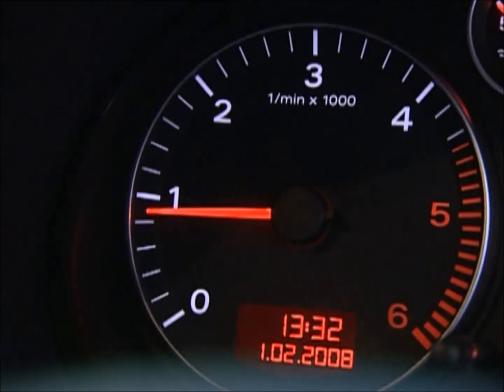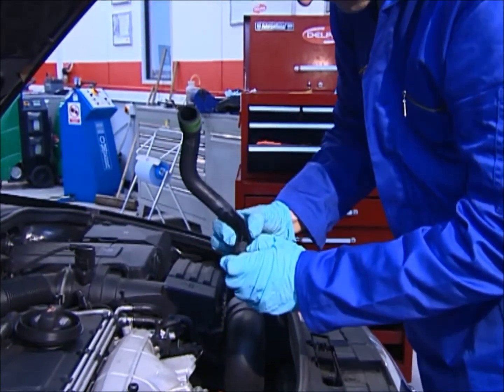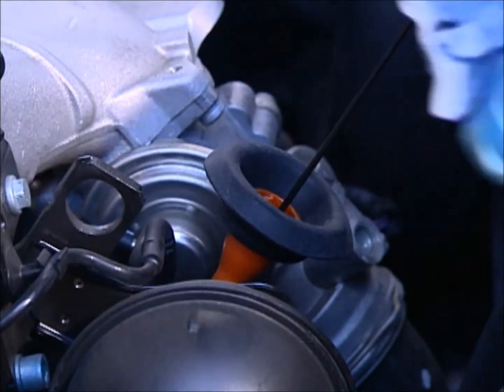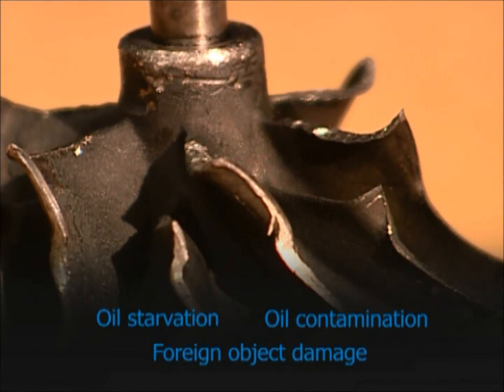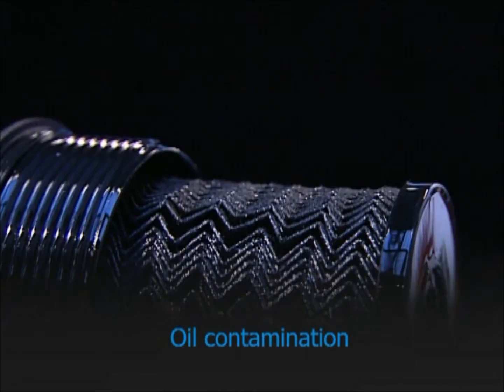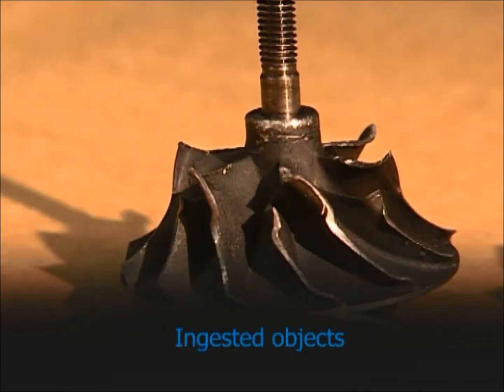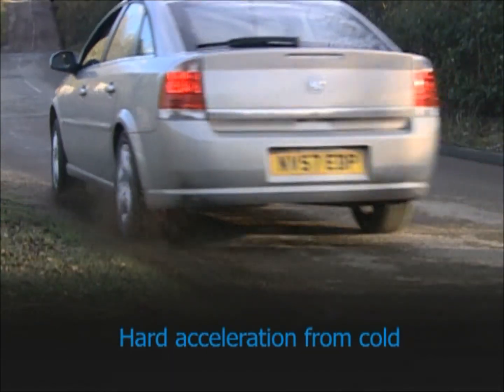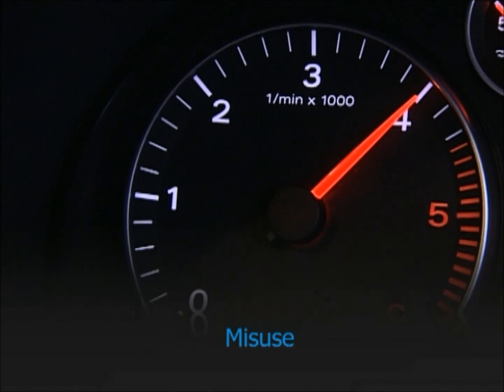Fault Diagnostics for Turbochargers | Turbo Dynamics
Over 25+ Years of Turbocharger Performance. We supply, design, upgrade, service & repair turbos worldwide. We've become renowned for our quality products and service. Based in south coast of England.